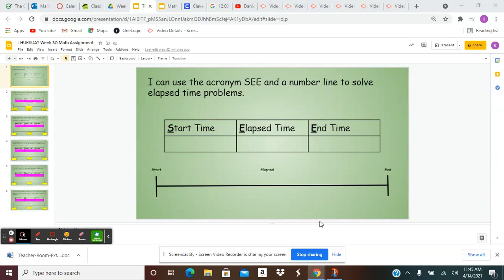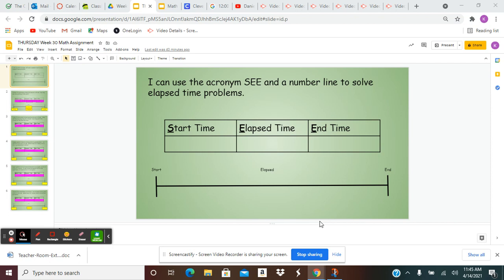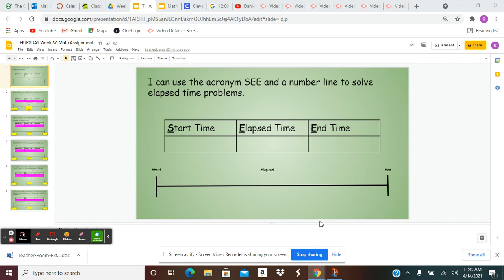2 e time 1